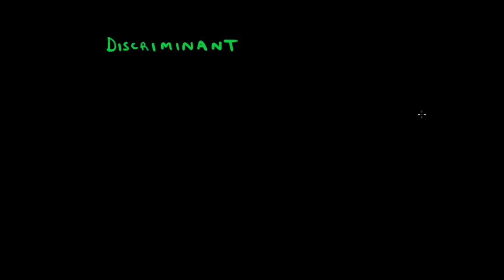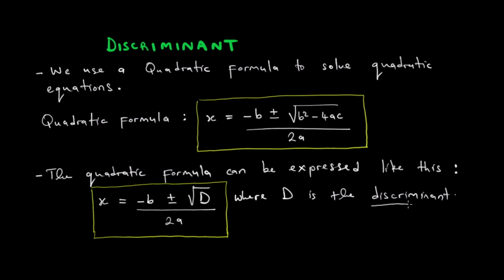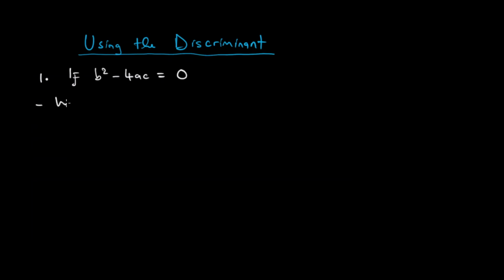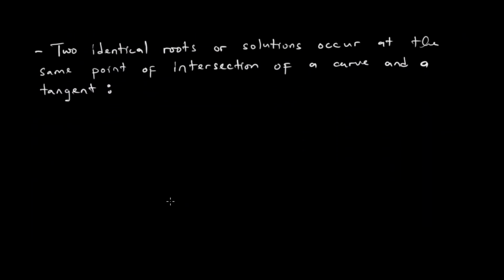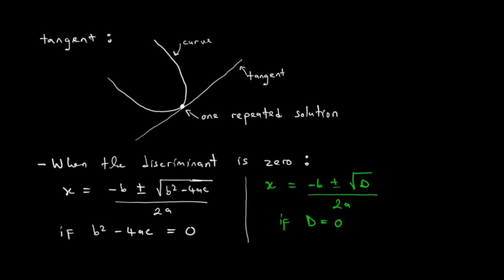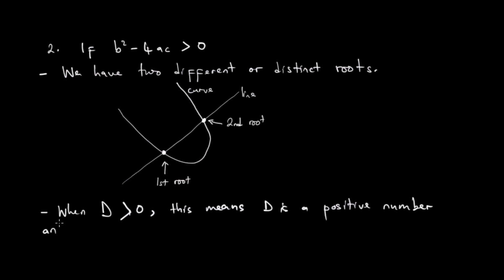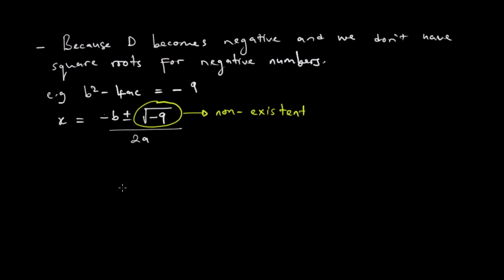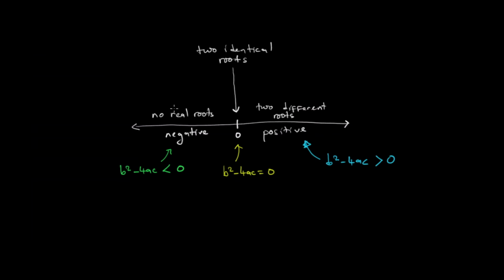Quadratics - Discriminant | ZIMSEC Pure Maths - Lesson 2 | Explained in Shona